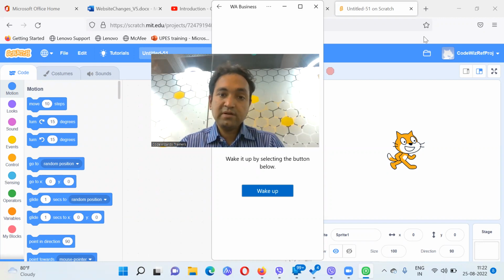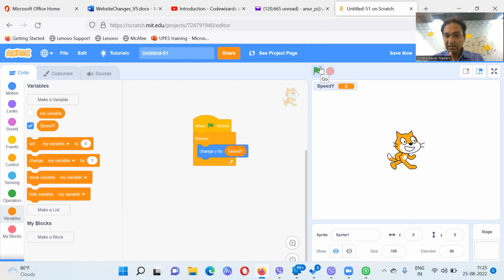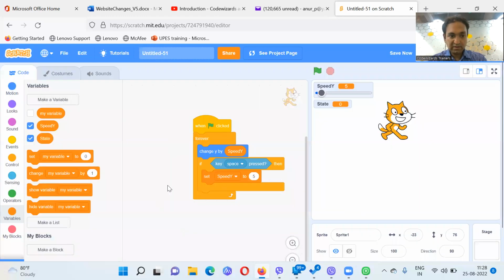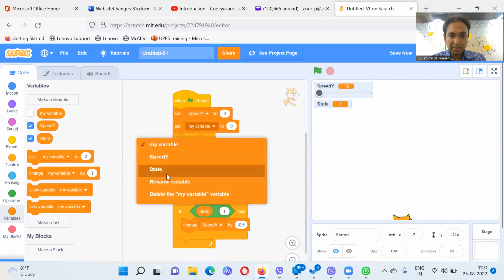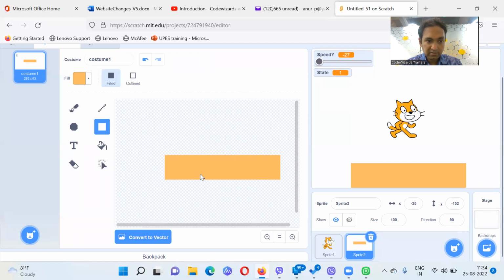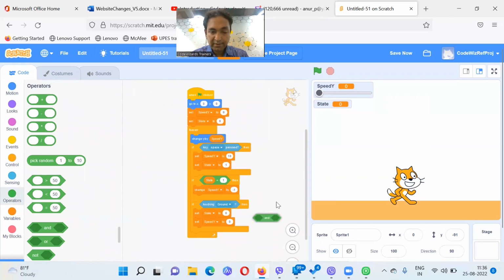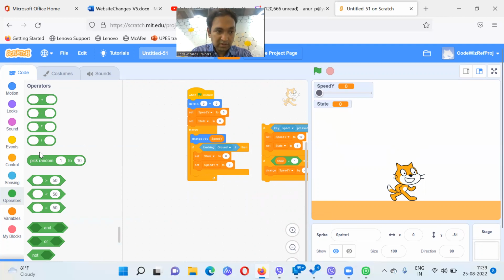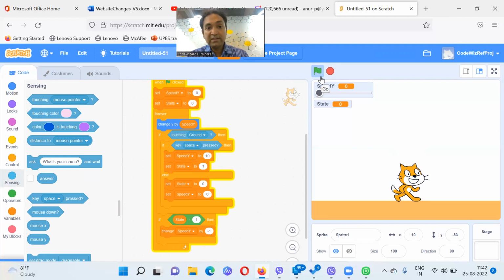Jumping in Scratch. How to create a jump and landing logic that looks realistic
In this video we will learn how to do a jumping logic with states. You can use this in your platformer games etc. This also gives you an idea of how real gravity works. Also you will see how I make mistakes as I write the logic, but I learn from them and move ahead. I recommend all kids to not just copy the logic but watch this video a couple of times and try to write the logic themselves.